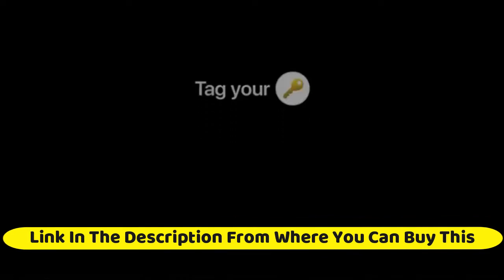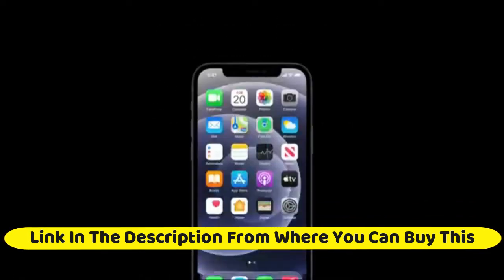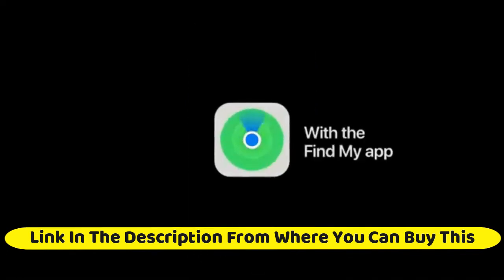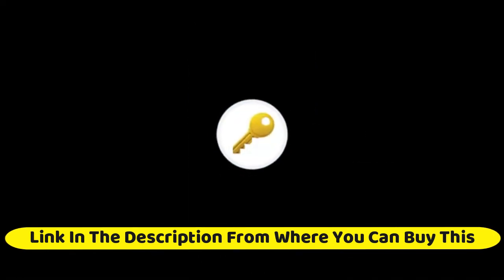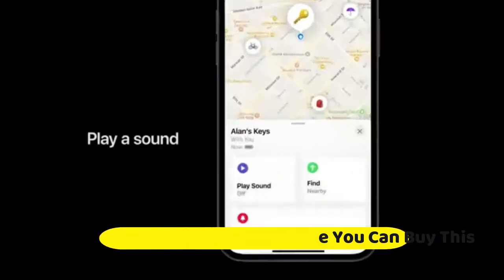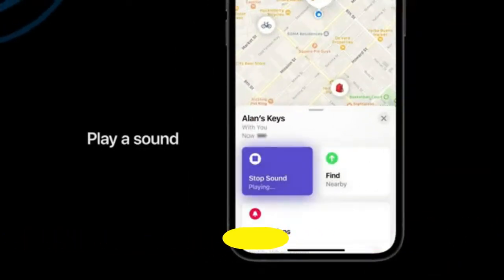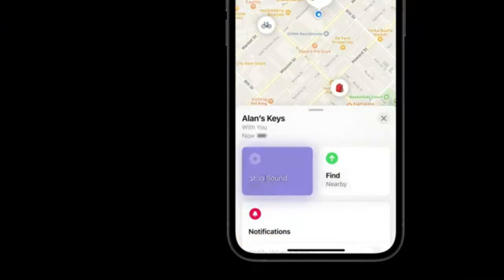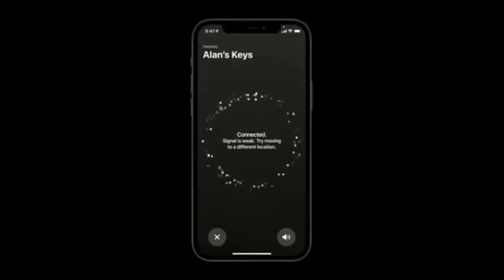TOP 5: Best Apple 12.9-inch iPad Pro (Wi‑Fi, 256GB) 2022 | Space Gray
5. 2021 Apple 12.9-inch iPad Pro (Wi‑Fi, 256GB) - Space Gray
Amazon US
4. 2021 Apple iPad Mini (Wi-Fi, 64GB) - Space Gray
Amazon US
3. Apple AirTag
Amazon US
2. Apple AirPods Max - Silver
Amazon US
1. New Apple AirPods Pro
Amazon US